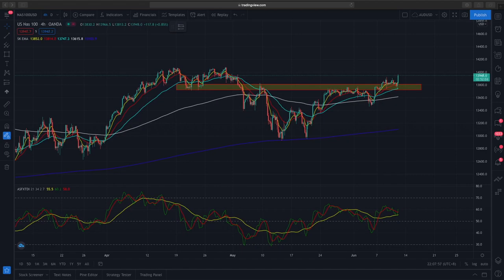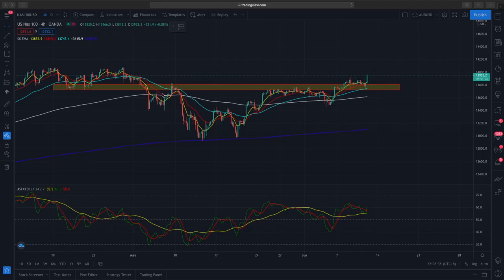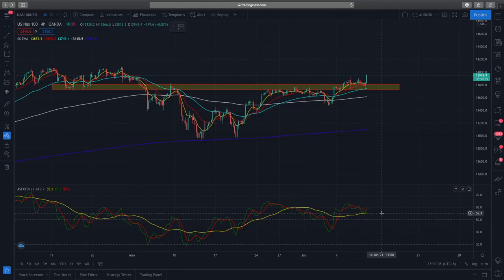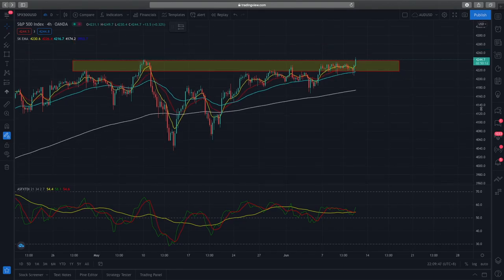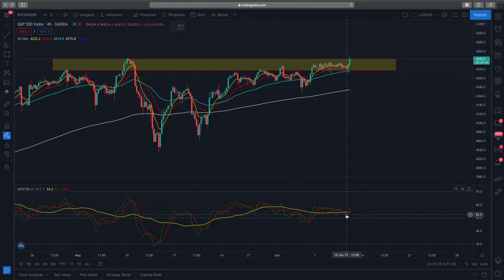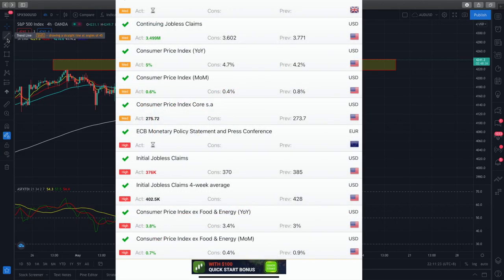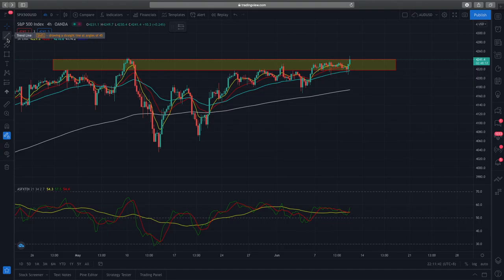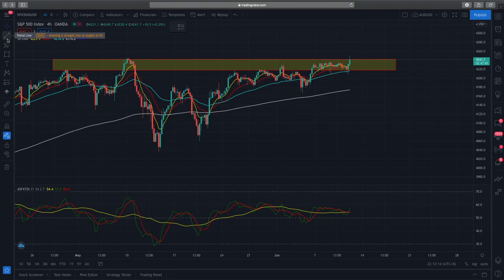Technical Analysis on the Stock Market | SP500 | NASDAQ 100 |- Inflation Fears overdone?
Inflation fears overblown? We will go through the technical analysis of the indexes amidst the hype of inflation fears.  | SP500 | NASDAQ 100 |